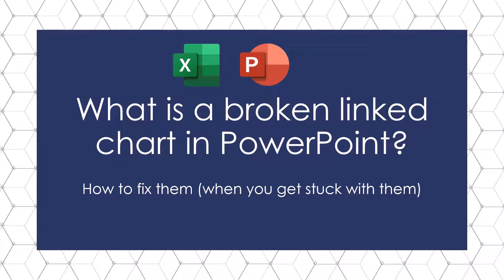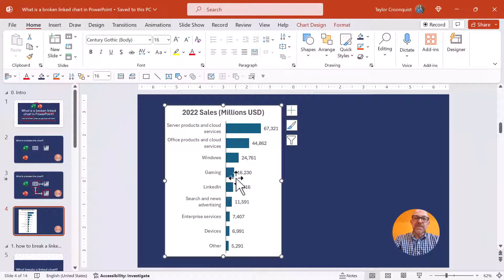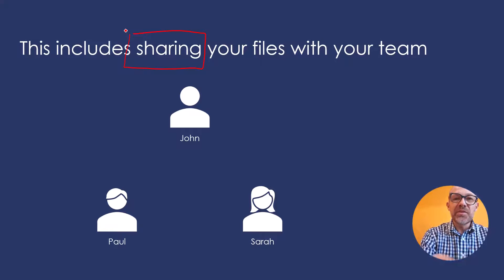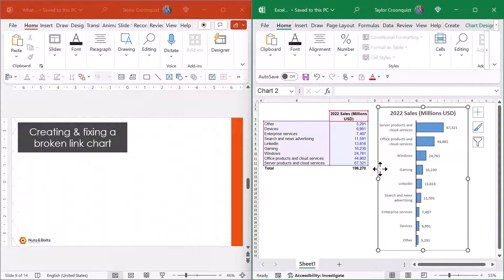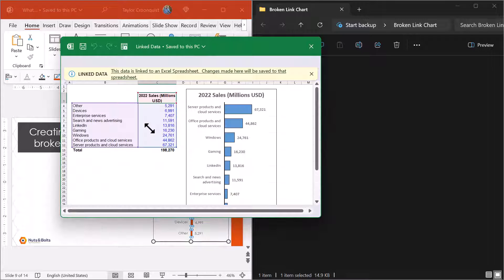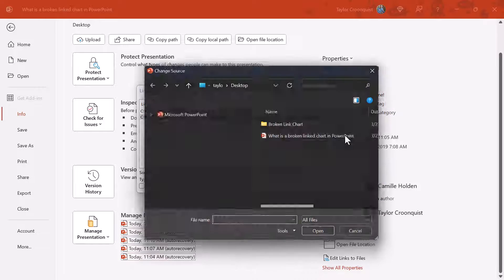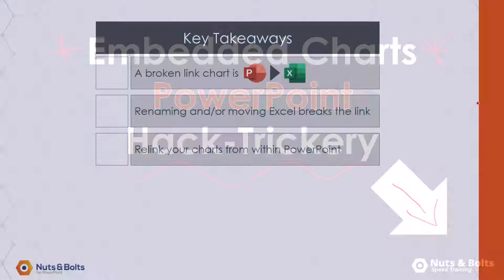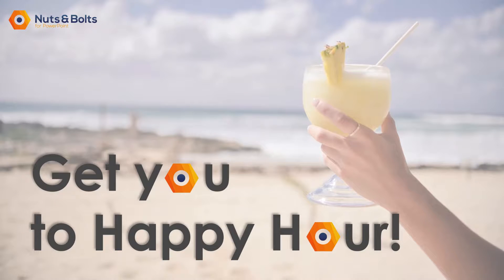What is a broken link chart (and how to fix it)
Broken link charts occur when PowerPoint can no longer reference the underlying Excel spreadsheet. Watch to see why this happens (and how to quickly fix it).

WANT ME TO PERSONALLY TRAIN YOUR TEAM
Learn more about my corporate PowerPoint speed training workshops that will triple your team's productivity in PowerPoint.

0:00 What is a broken link chart
0:52 What causes linked charts to break
1:49 How to fix a broken link chart
4:09 Key takeaways